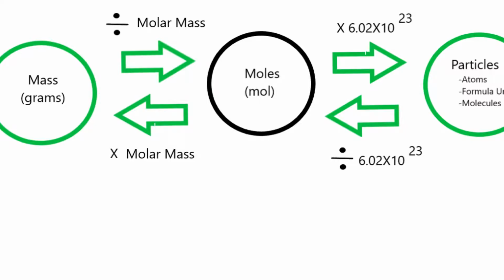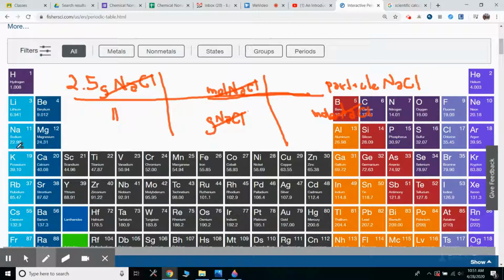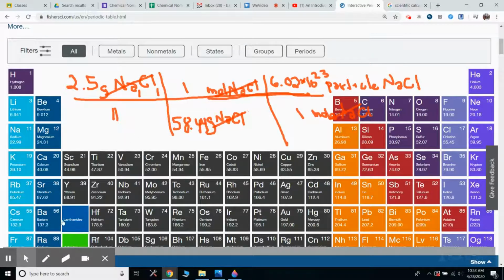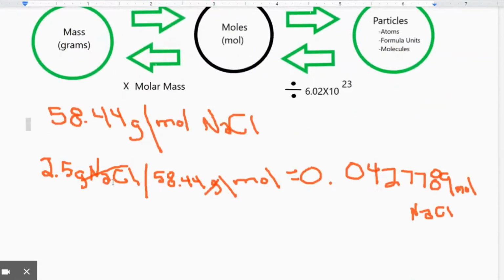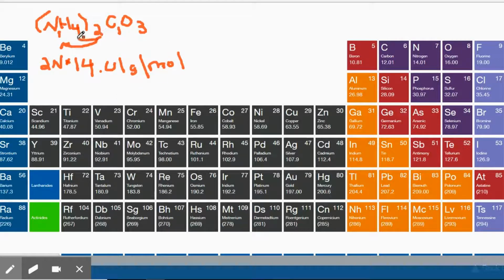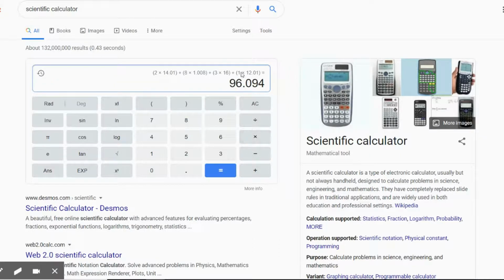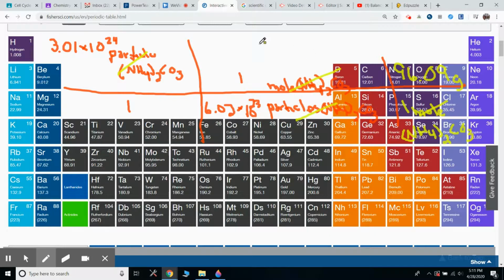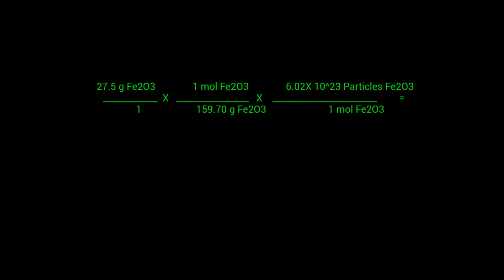An Introduction to Stoichiometry Part Four: Converting Between Mass, Moles, and Particles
In this video I demonstrate how to convert between grams, moles and particles.